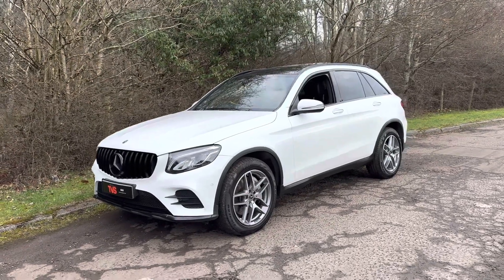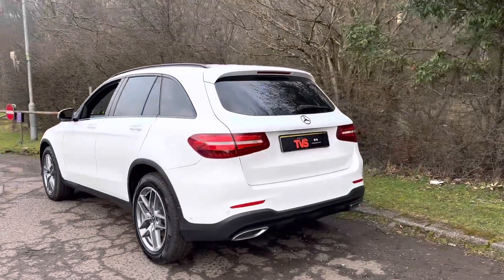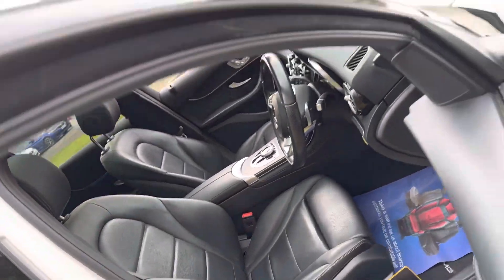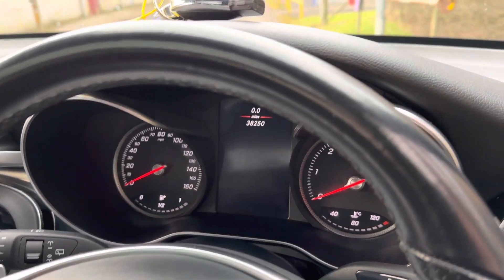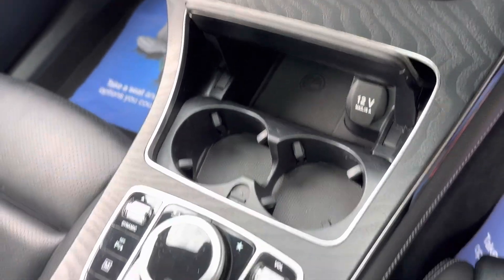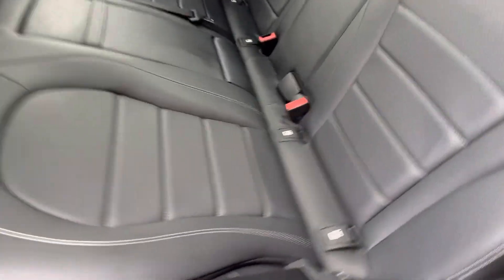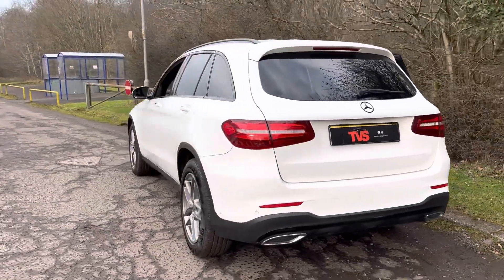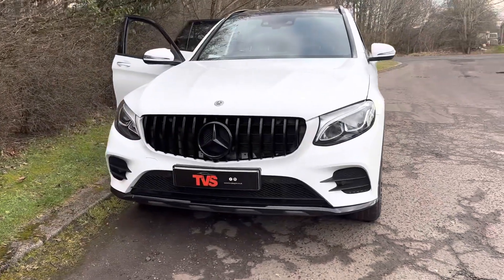2018/68 Mercedes GLC220d AMG Line Premium 4Matic on sale at TVS Specialist Cars